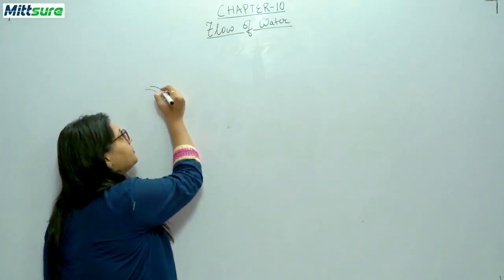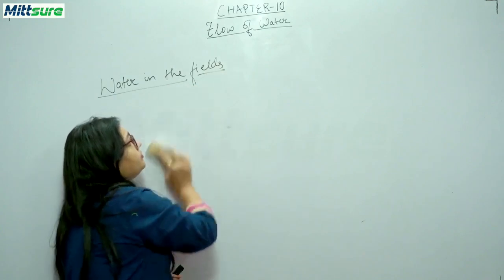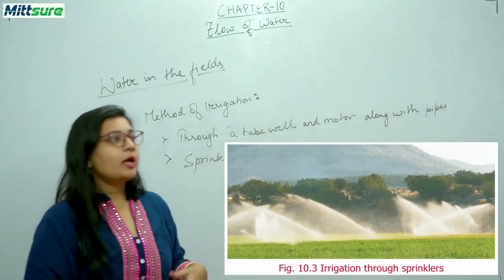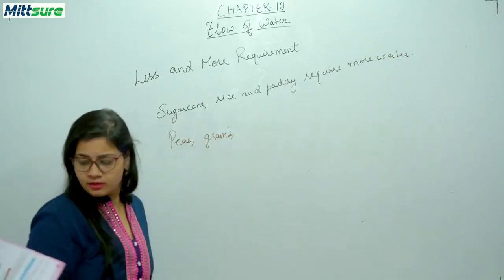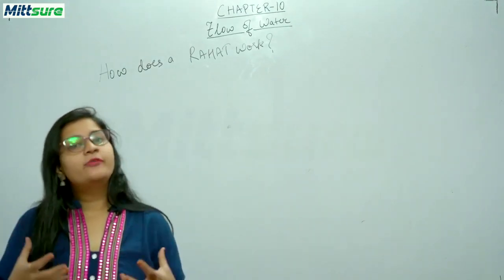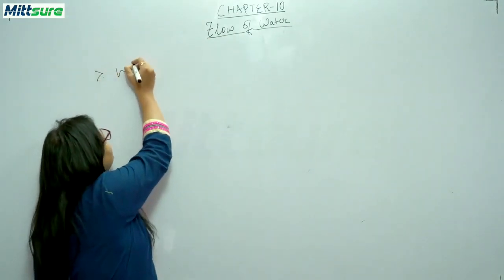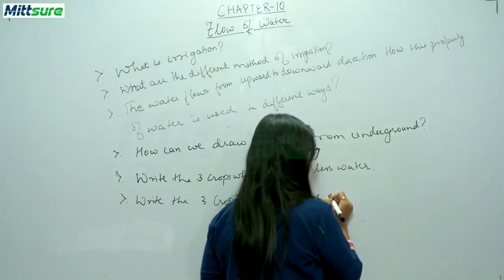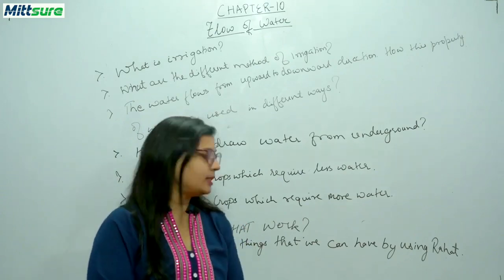Class 5 EVS 10 part1